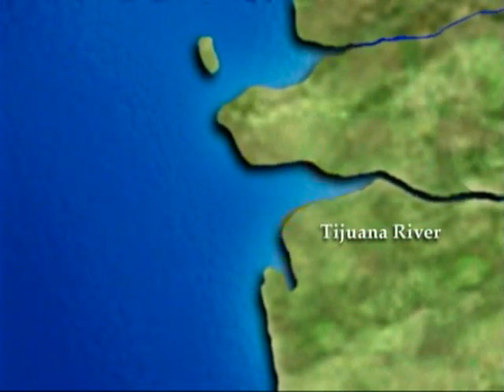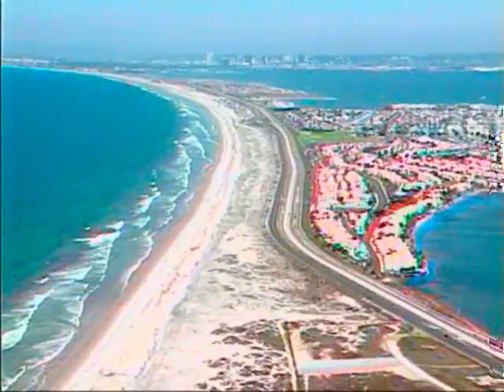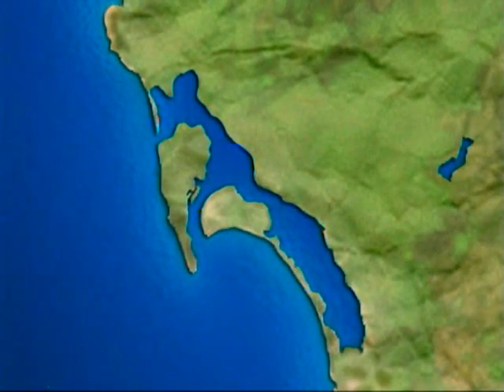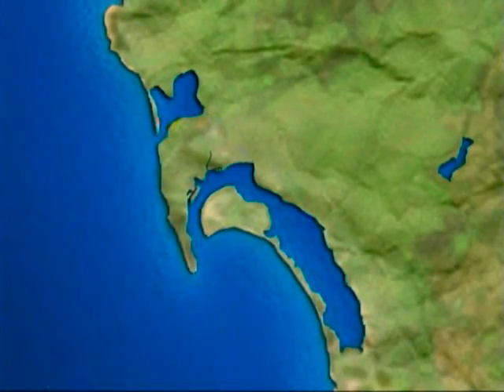Rise and Fall of San Diego - Part 2 of 2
Part 2 of Pat Abbott's explanation of the last million years of San Diego's geologic history.